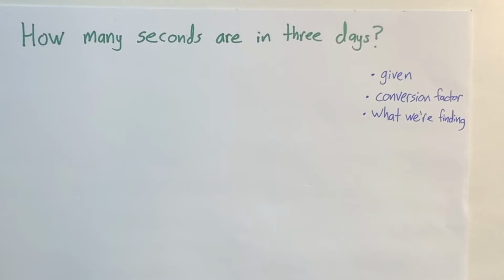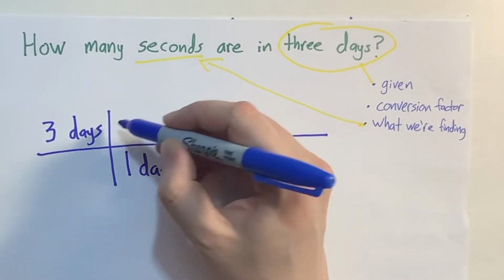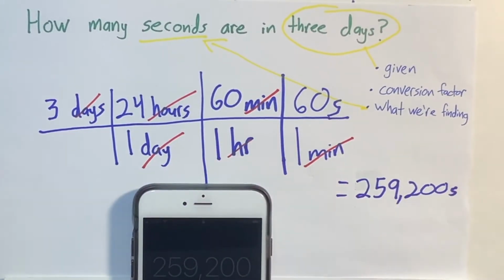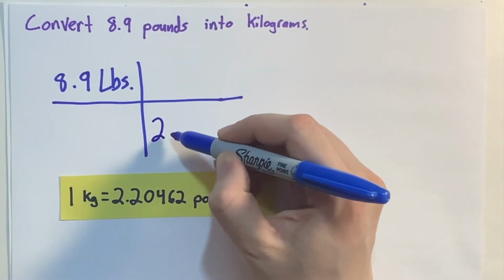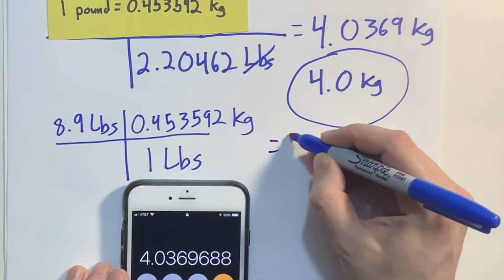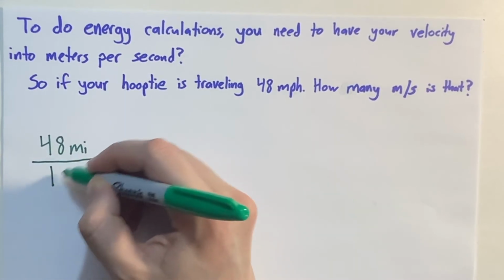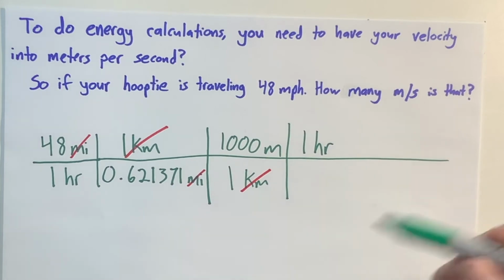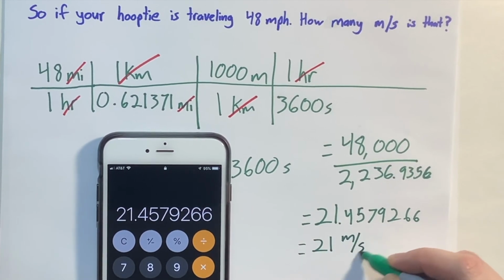Dimensional Analysis, How To Convert Units | Ms. Frizzle Explains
How to convert units, especially SI Units (metric).

Converting units is one of the basic skills one needs to succeed in science, here I break down the steps with the picket fence method, and do several examples.

Also see my videos on scientific notation and significant digits.